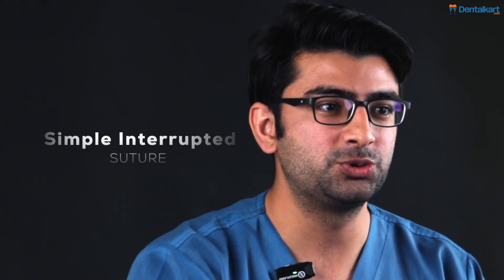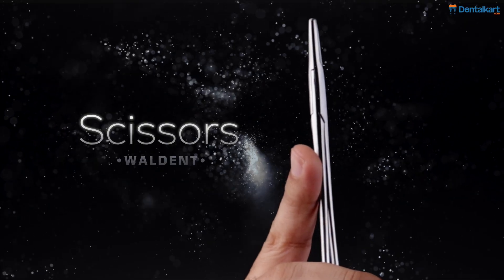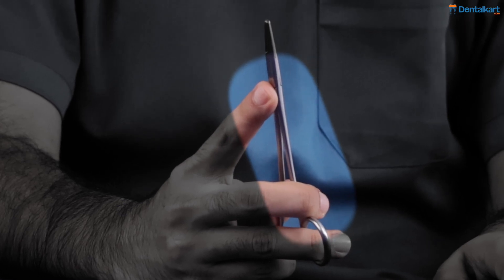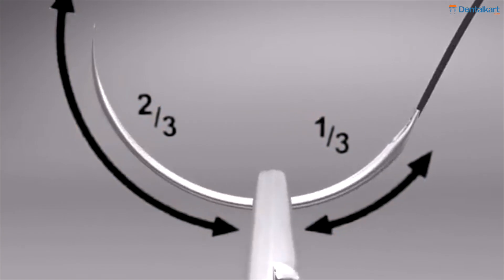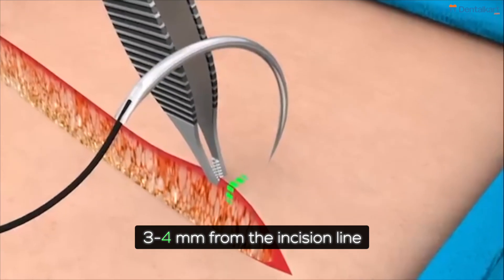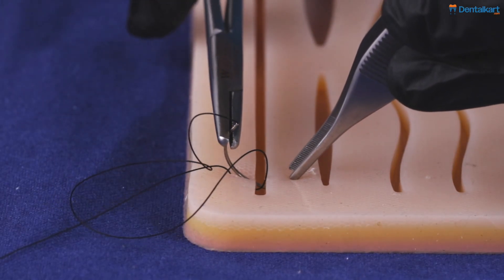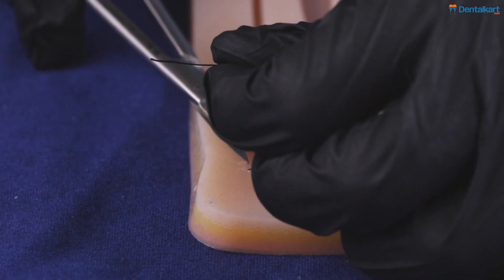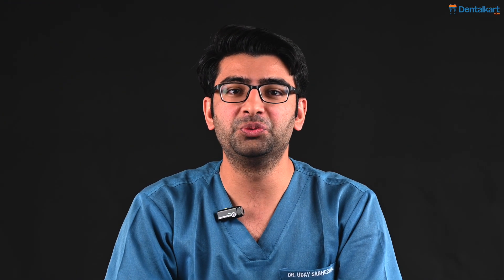Simple Interrupted Suture - Learn Suturing Technique | Part 1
In this video, we'll walk you through the fundamentals of the Simple Interrupted Suture technique — a crucial skill for anyone in the medical and surgical field. Whether you're a student, a healthcare professional, or someone looking to refine their suturing skills, this tutorial will guide you step-by-step.

Blog About Suturing Techniques and Choosing the Right Materials in Dentistry

suture techniques in dentistry
suture techniques shorts
suture techniques with hand
suture techniques for medical students
suture techniques mattress
suture techniques dental
suture techniques ms dental
suture techniques animation
suture technique after extraction
suture techniques simple running
suture techniques course video by vita
suture techniques types
suture techniques marrow
dental sutures
dental suture techniques
dental suture removal
dental suture removal procedure
dental suture practice
dental suture knot
dental suture needle
dental suture material
dental suture types
dental suture tutorial
dental suture after extraction
dental sutures dissolve
dental suture kit